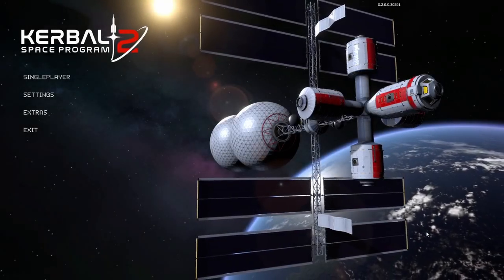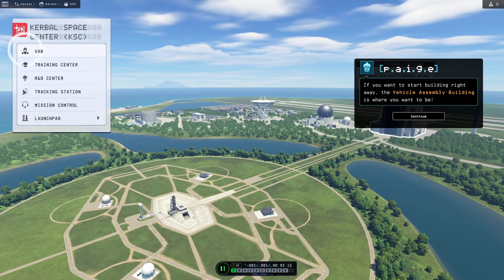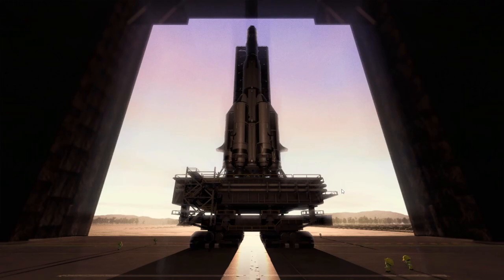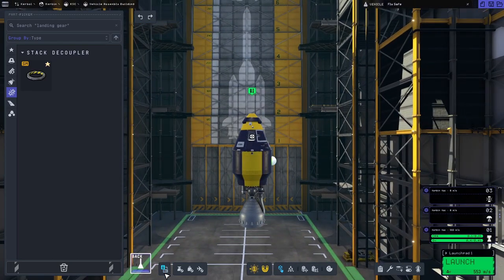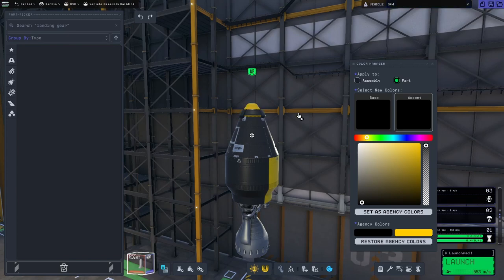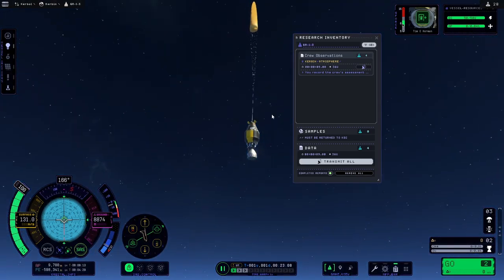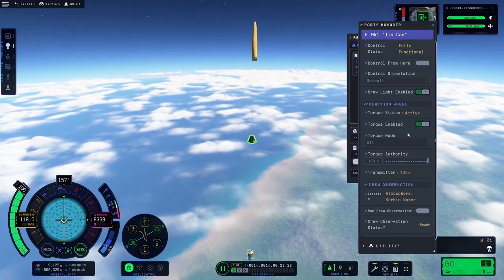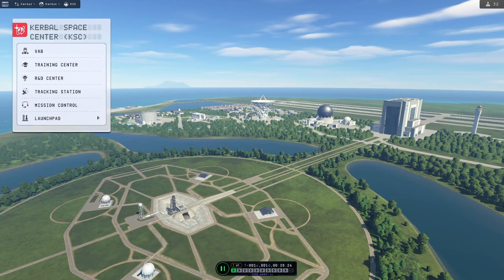KSP2 - My First Rocket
This is the kickoff for a whole new series learning KSP2 from scratch. Come and watch me test my first rocket and explore the 'For Science!' update.

Explore my let's play series where I learn how to play Kerbal Space Program and go from being a total noob to a seasoned space traveller

Chapters:
0:00 Intro
7:07 First Build
16:30 First Launch
24:36 Wrap up